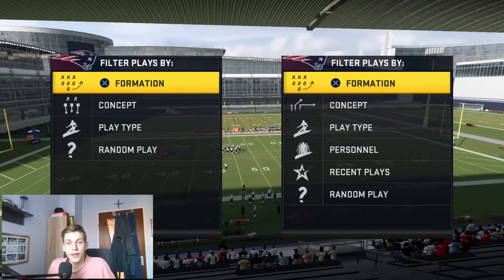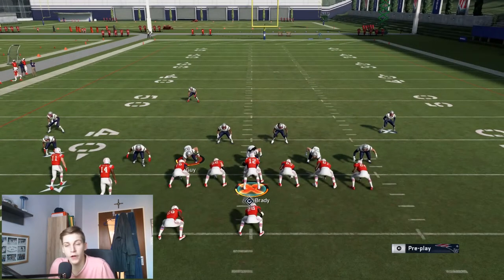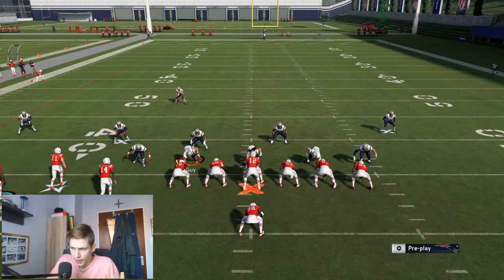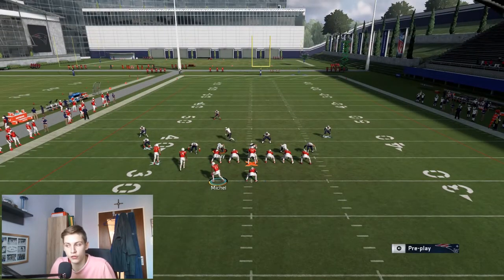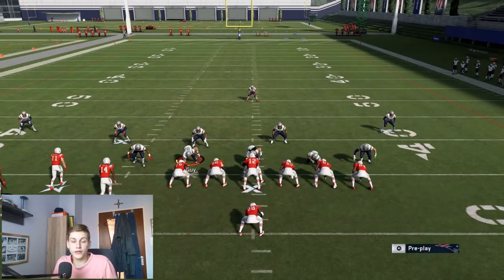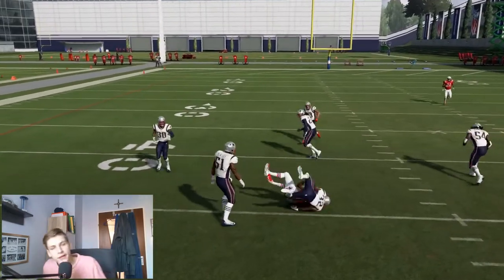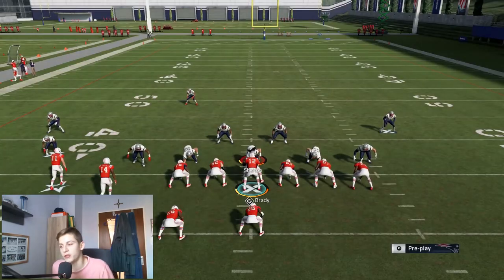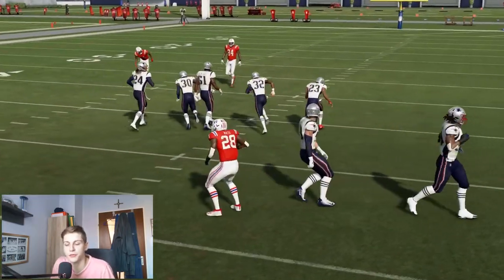*FREE* PRO SCHEME!! 🤑 EXCLUSIVE Offense in Madden 20 Pt.1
Follow my dude! IT'S IMPERATIVE!!

On my last video I got a comment from a pro madden player which then led to him sending me his entire passing offense out of the Far Tight Slot formation.